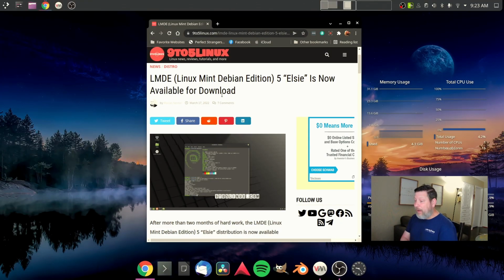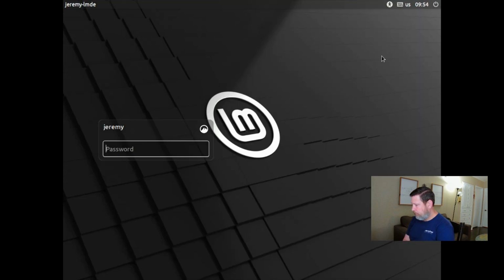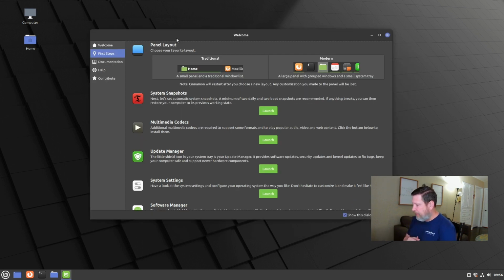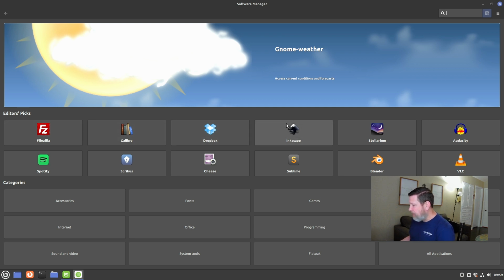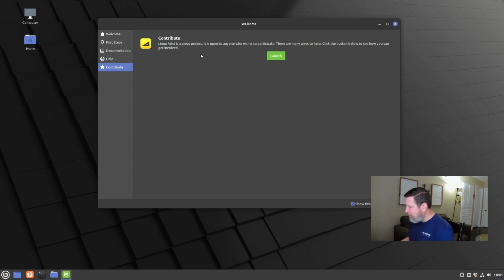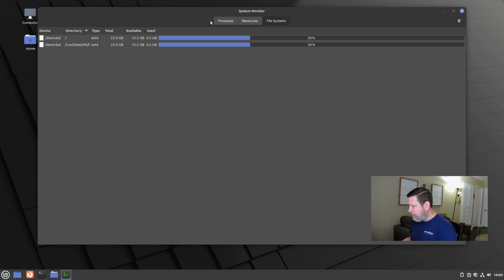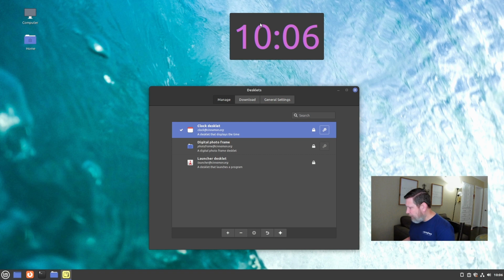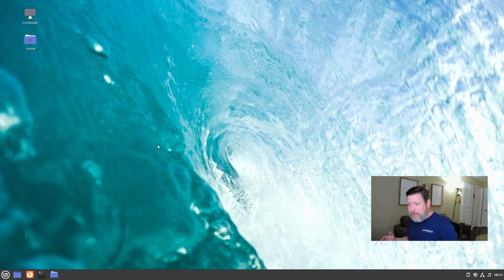Linux Mint Debian Edition 5 is out! Here's a review of LMDE 5 with the Cinnamon Desktop Environment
I was reading 9to5linux.com this morning and saw that Linux Mint Debian Edition 5 "Elsie" was out.  I decided to take it for a spin on a virtual machine and here are my thoughts!

I'm using my Dell G15 Laptop and virtmanager on Endeavour OS